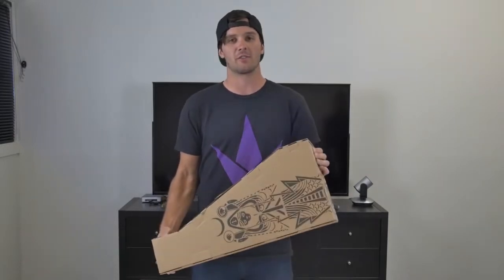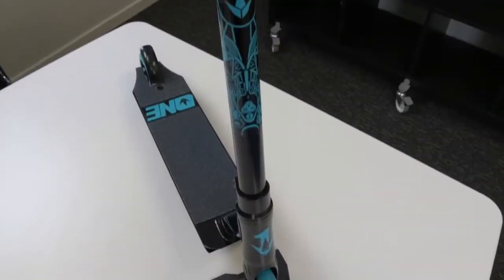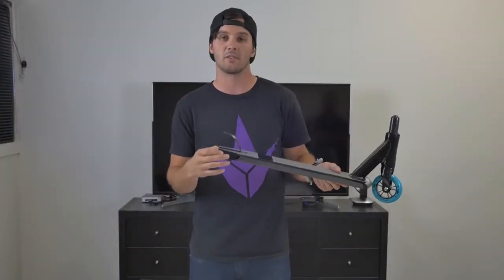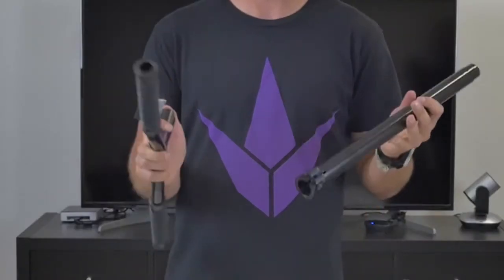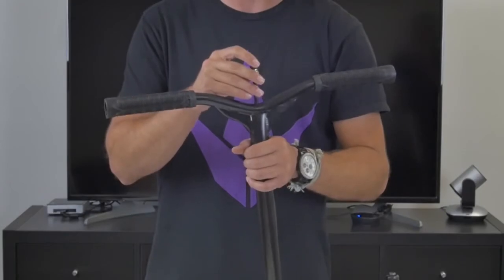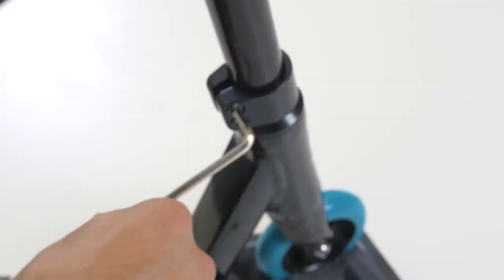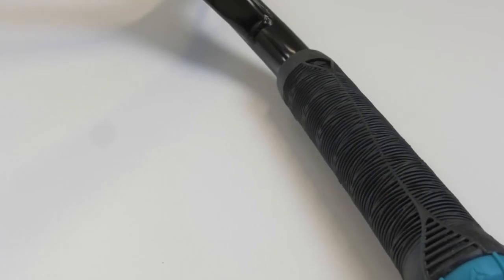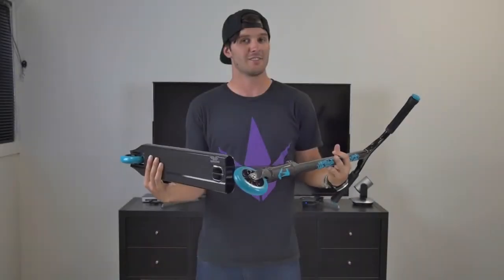Envy One Scooter Review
Envy One Scooter is a good option for you. see the detail review under below link